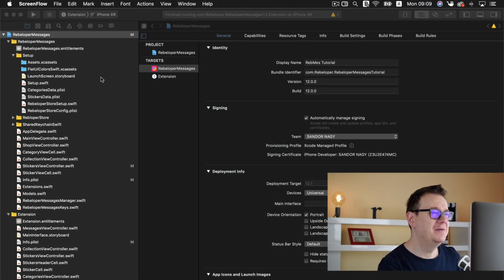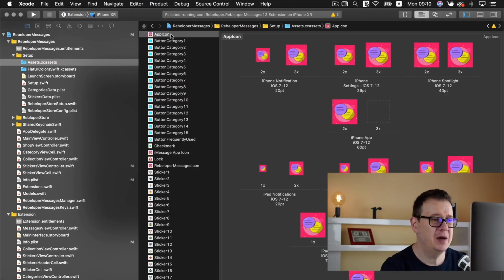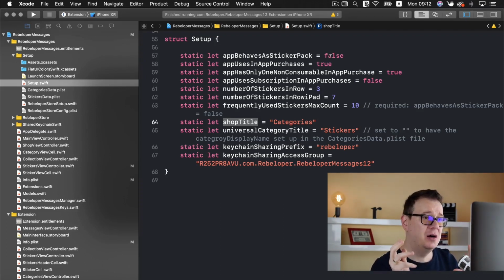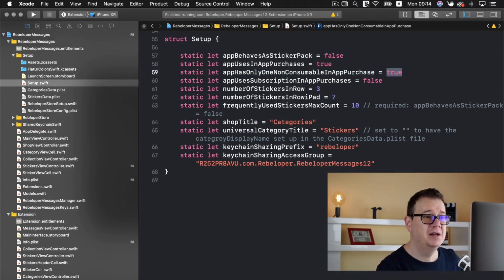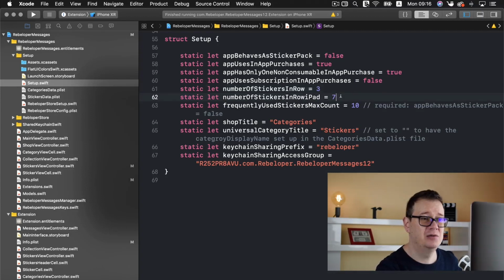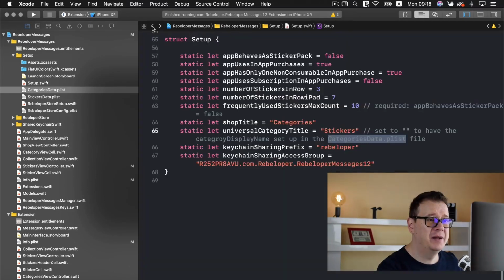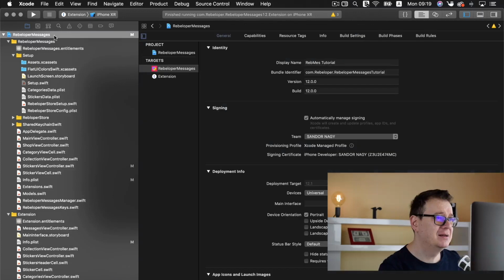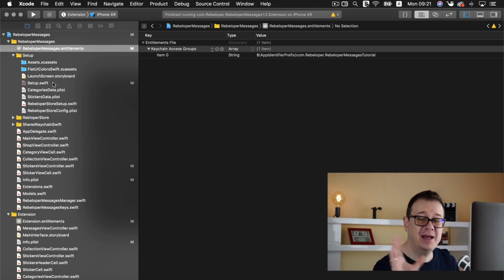iMessage App Template | Assets and Setup in RebeloperMessages (Swift)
The ONLY Execution Plan & Source Code with an iMessages App Template with In App Purchases!
What you’ll learn:
- Set up and submit an iMessage App to the App Store for iMessage apps with In-App Purchases.
- Learn the basics of the iTunes Connect Developer Portal.
- This course is for anyone who wants to launch an iMessage App with In-App Purchases on the App Store for iMessages.

FACT: 80% of app spending is made with In-app Purchases.
Ordinary iMessage apps or Sticker apps do NOT have In-app Purchases in them...
Now you can let users download your app for free and try out some of your stickers and then pay for extra Stickers with In-app Purchases. That’s where this Execution Plan comes in.